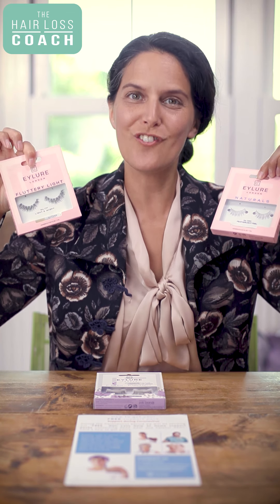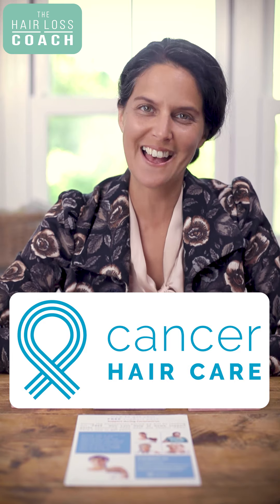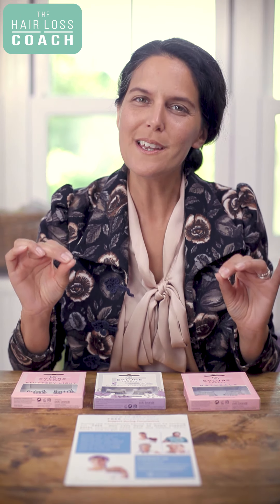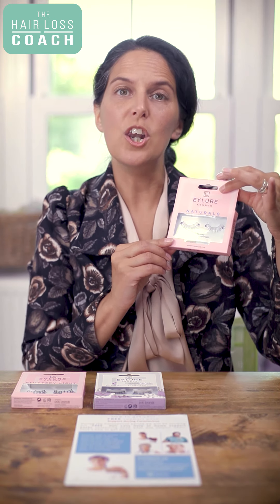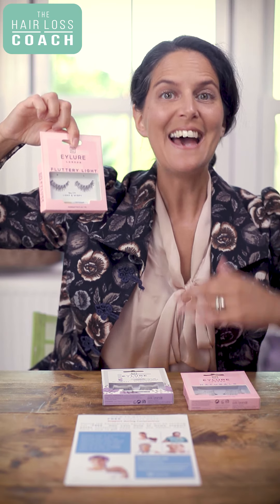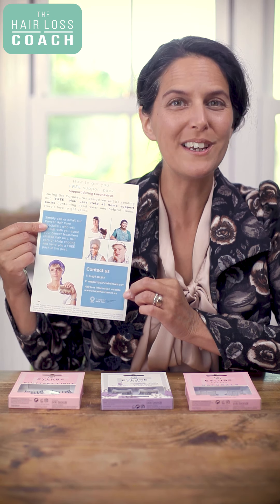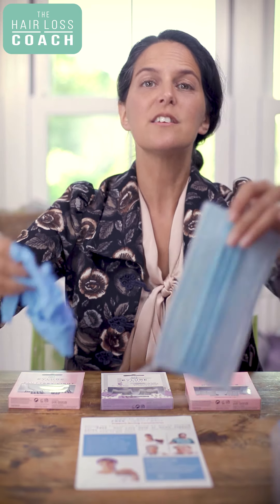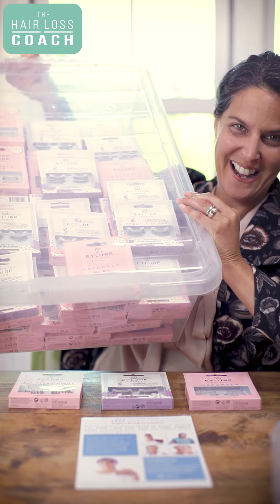FREE Eyelash Packs from my charity Cancer Hair Care | Ideal for chemotherapy hair loss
This service is operational during COVID-19. How to get your FREE lashes whilst stocks last. In this video I explain how to get a pack sent to your hospital or home along with some tips on false lashes.

Watch, Share, Comment & Enjoy

Jasmin  - The Hair Loss Coach

Key features of this video:
How to get a FREE pack of eyelashes as well as expert advice and guidance from our Cancer Hair Care Clinical Specialists. Huge thanks to Eylure for donating lashes to us.
Follow this link for further information about how to get your pack and T&C’s
Cancer Hair Care has 10 years + of in hospital experience supporting NHS cancer units and advisers cancer nurse specialists as well as working with leading charities such as Breast Cancer Now, Macmillian, Maggies and Look Good Feel Better.

Helpful resources:
For further hair loss support and information take a look at my other videos at The Hair Loss Coach and please visit the charity I founded

About
Jasmin Julia Gupta - The Hair Loss Coach is the founder of the charity Cancer Hair Care where she is the Director of Information & NHS Clinical Services. With over 20 years of hands on practice she is the UK”s leading cancer hair loss specialist.

With thanks to:
Eylure who have been donating eyelashes to our charity for 5 years now. Also thanks to charity Cancer Hair Care and all the team, supporters, volunteers and a HUGE thank you also to individuals and grant providers and companies who donate goods so that we can offer this support.